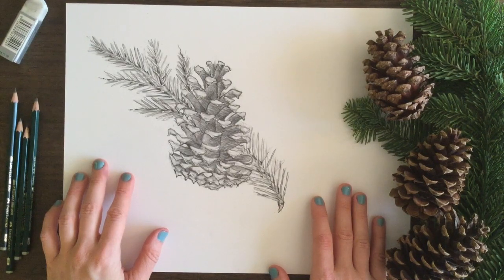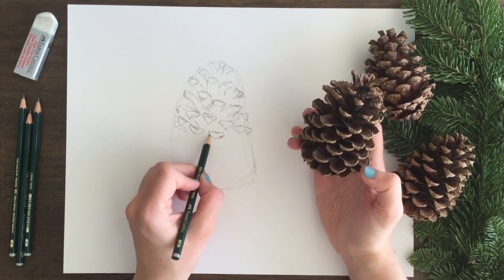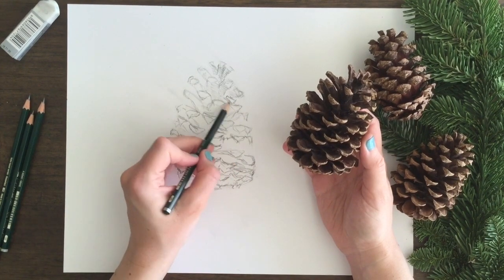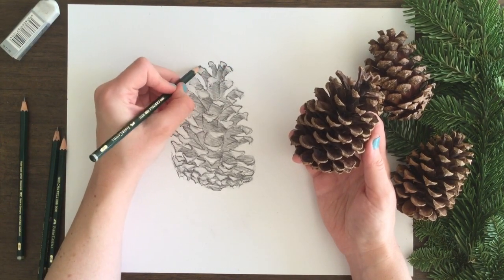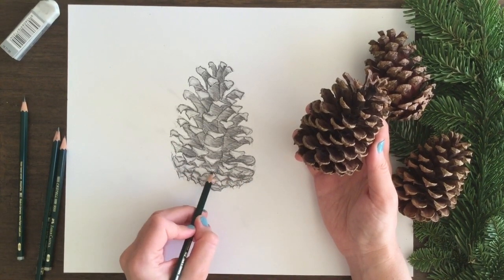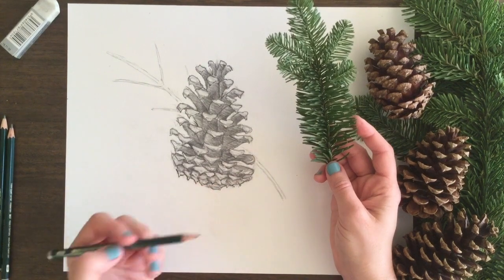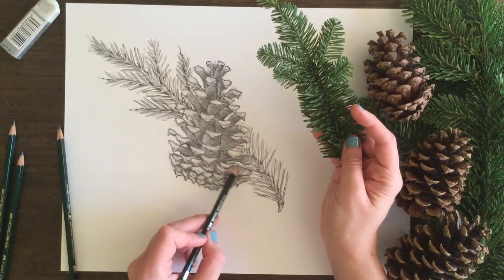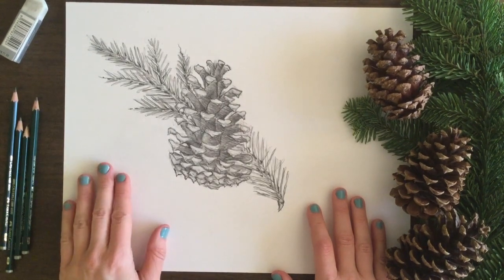How To Draw A Pinecone & Pine Tree Branch (Winter)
Hi Friends! I'm showing you How To Draw A Pinecone & Pine Tree Branch (Winter)! I take you through the process for how to draw a pinecone step by step.

I list my art supplies from the video here, but you don’t need these to draw! Notebook paper and a #2 pencil are what I learned to draw with. For many years, I drew with what I could find at a drugstore. I love drawing and use whatever tools I have. You do the same! — I want you to love drawing as much as I do!
PENCILS: Faber-Castell / Castell 9000 - 8B, 6B, 4B, 2B
ERASER: Faber-Castell / Dust-Free
PAPER: Strathmore / 300 Series Bristol Smooth Surface 11" x 14"

WHAT THE VIDEO SHOWS!
• how to draw a pinecone step by step
• how to shade and create texture to make the pinecone and pine tree branch look realistic
• how to study and draw nature in the winter season
• taking time and adding small details to get results

ABOUT MARLA DAWN!
My videos focus on how to draw and build your creative skills! You will learn techniques such as 3D drawing, composition, and shading. I’ll show you how to make art from your own unique perspective and capture what you see on paper. It's fun to draw! My videos are for anyone at all skill levels! DIY drawing step by step! Let's draw!